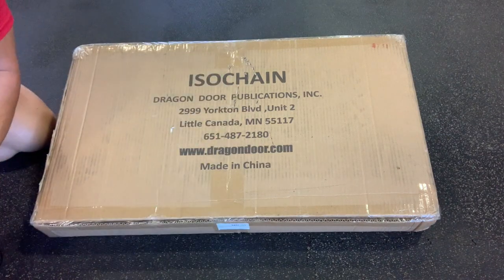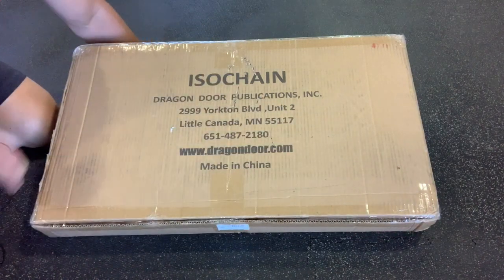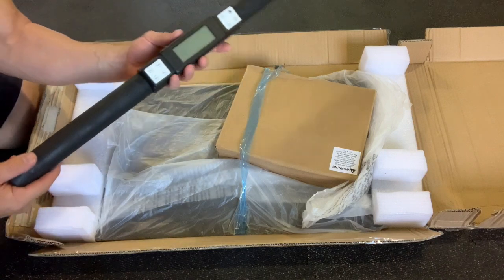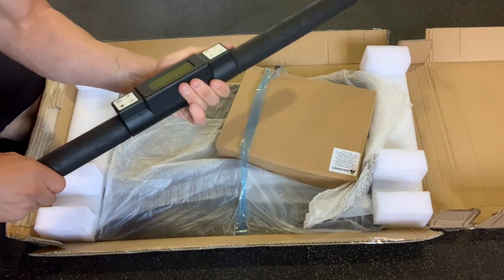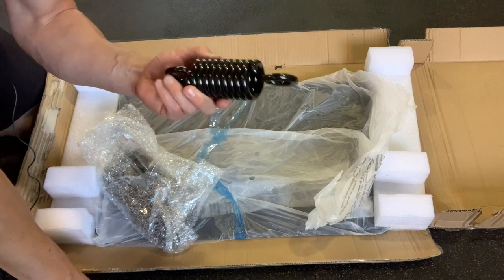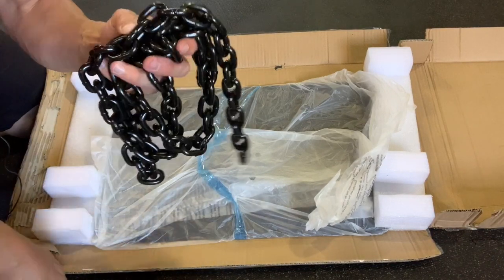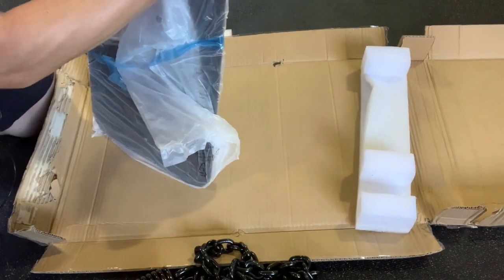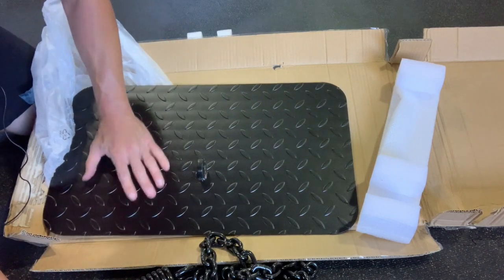Dragon Door Iso Chain Unboxing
Grindstyle Calisthenics